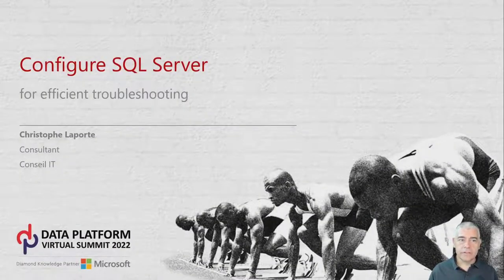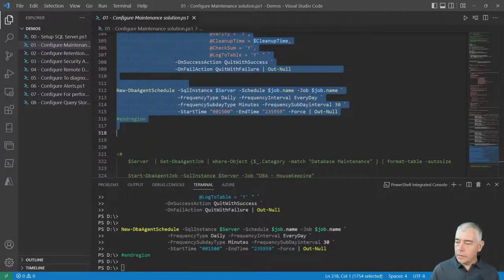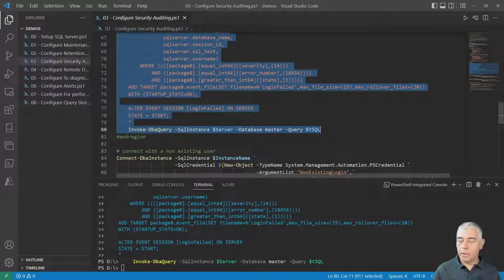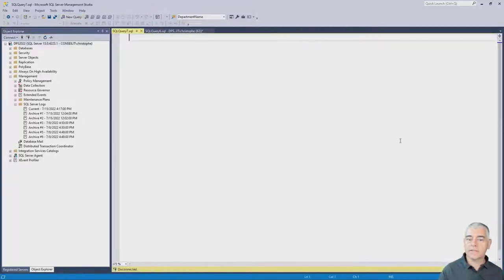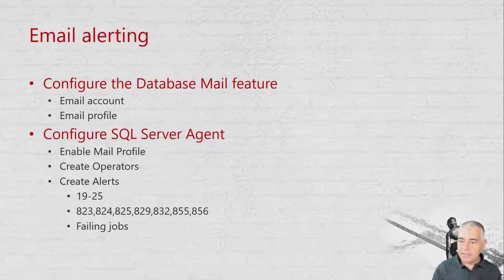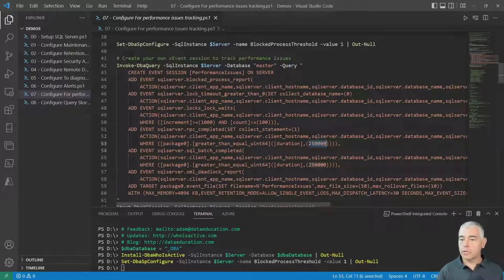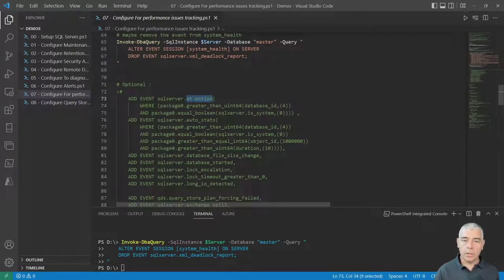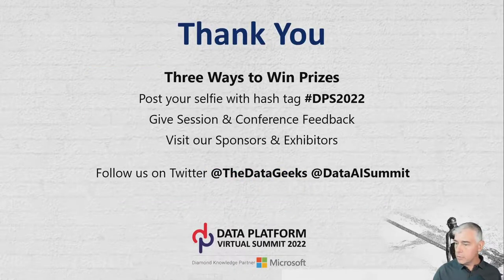Configure SQL Server for Efficient Troubleshooting by Christophe Laporte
Configure SQL Server for Efficient Troubleshooting by Christophe Laporte at Data Platform Virtual Summit 2022